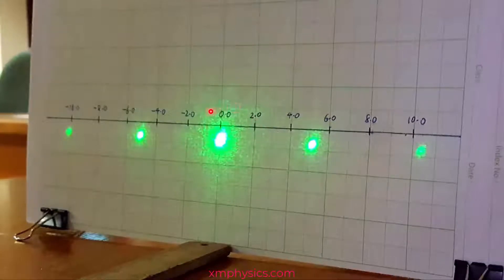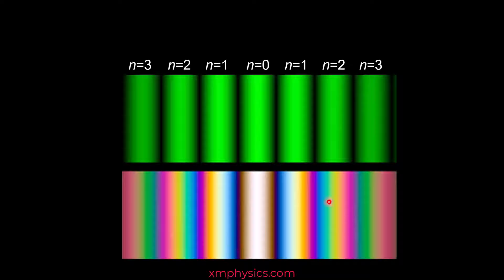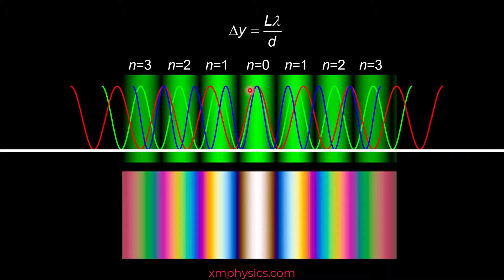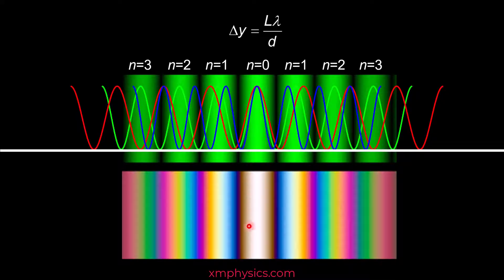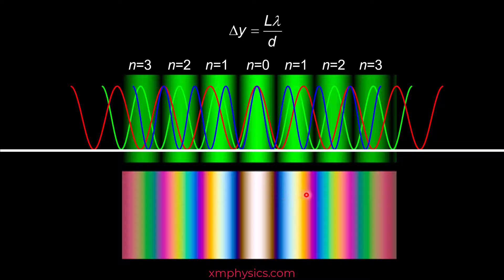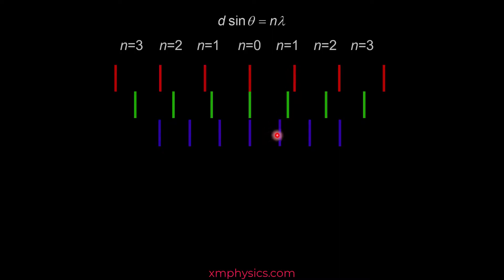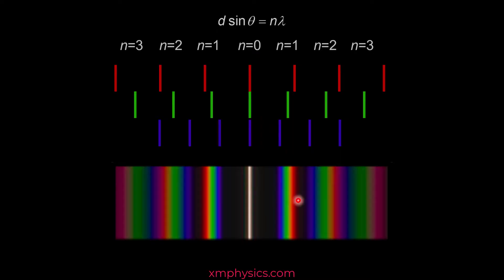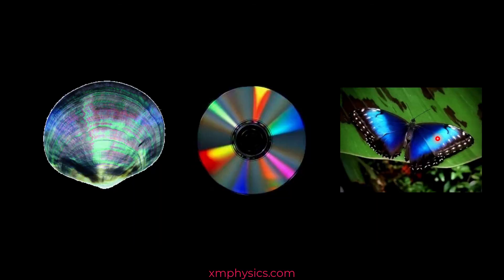10.4.3 White Light interference Pattern